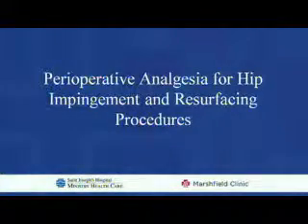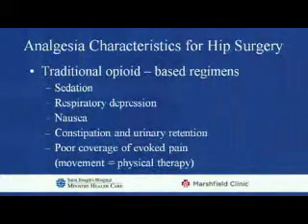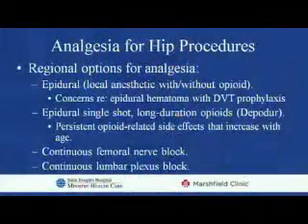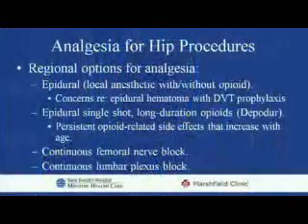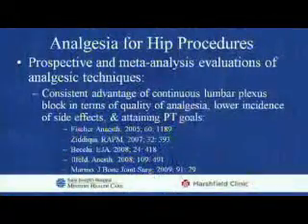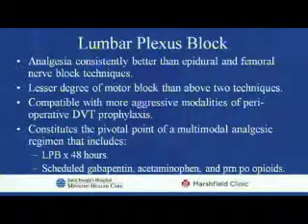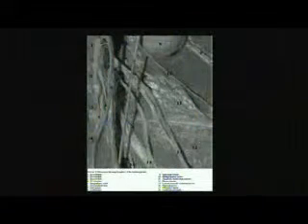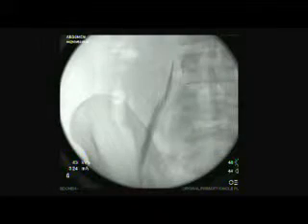Alternatives To Hip Replacement Surgery Part 7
Learn more about Marshfield Clinic Orthopedics and the different options for patients seeking hip surgery

Preoperative analgesia for hip impingement and hip resurfacing procedures. Presented by Marshfield Clinic Anesthesiologist James Conterato, MD